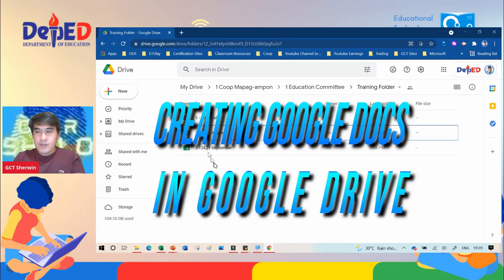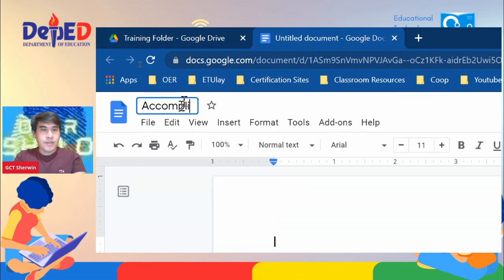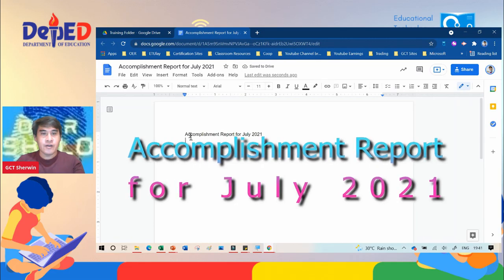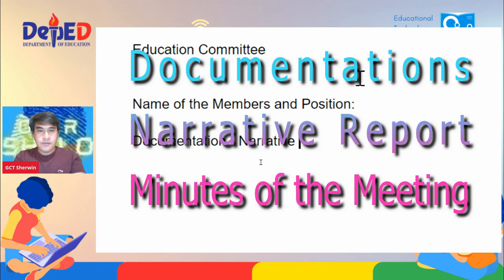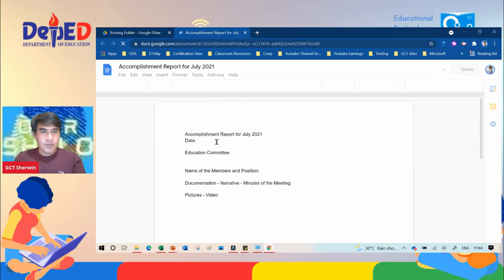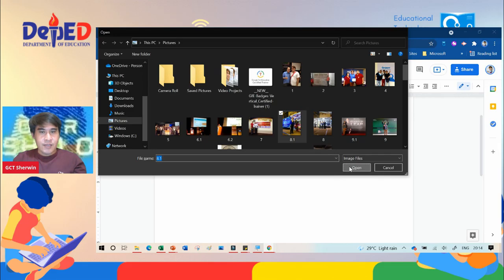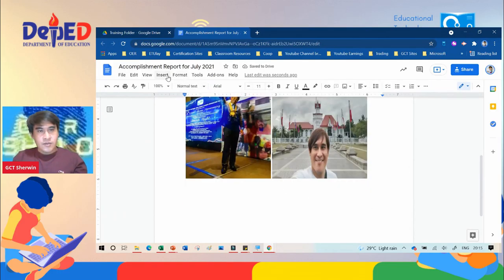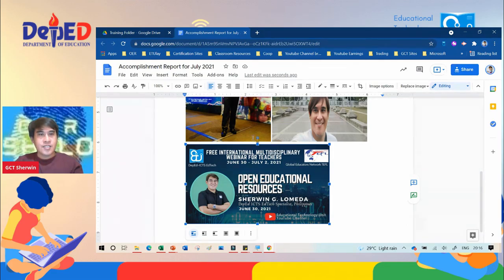#4 Creating Google Docs and Inserting Pictures from Computer, Drive, Photos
Start Here